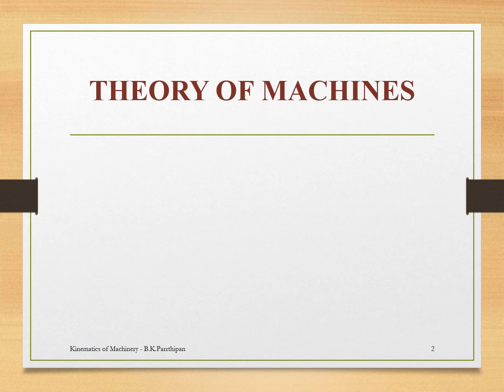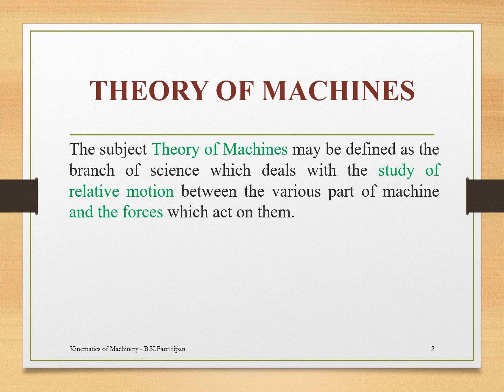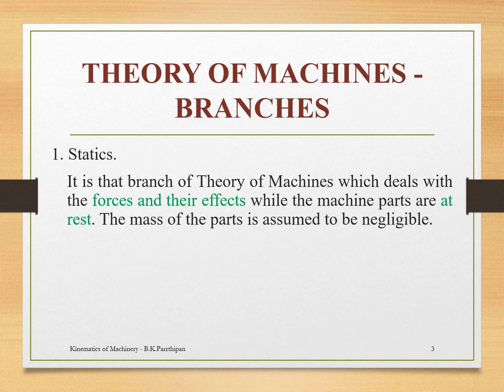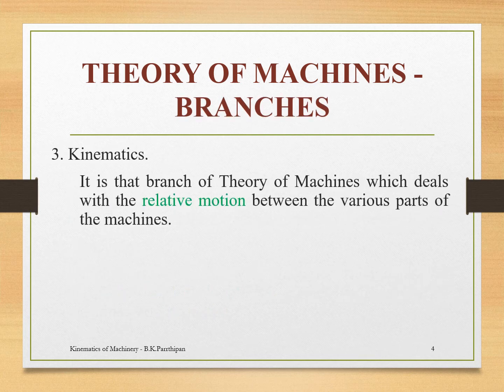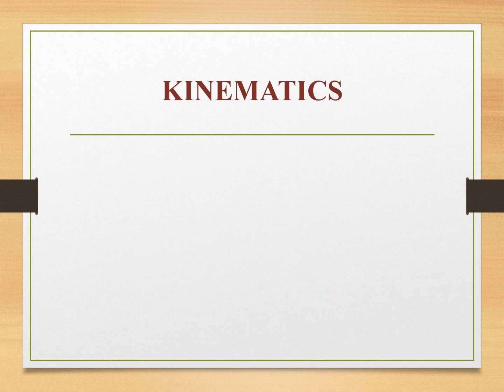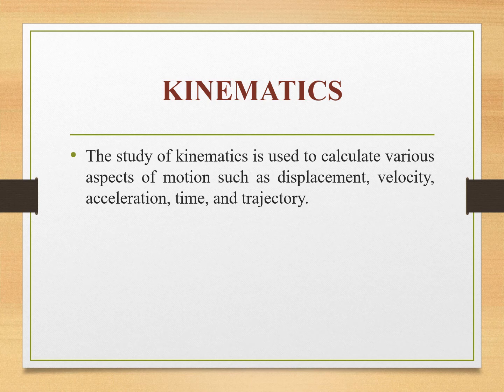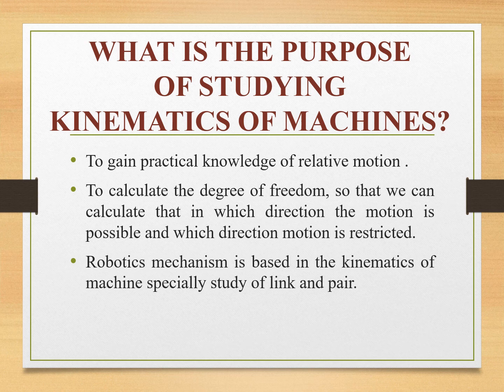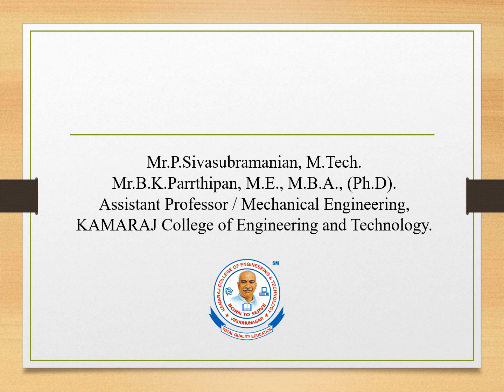Introduction to Kinematics of Machinery